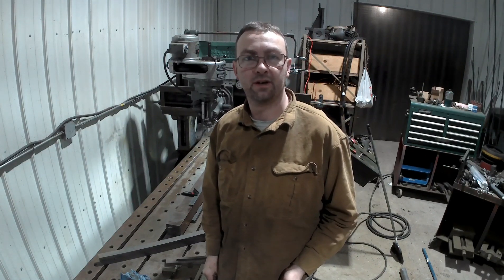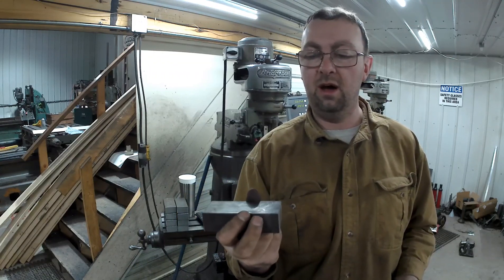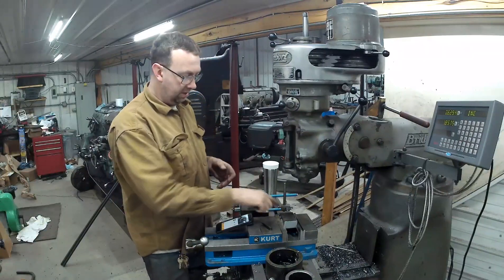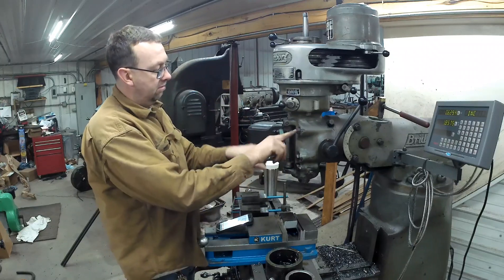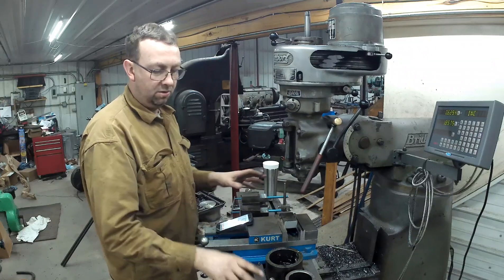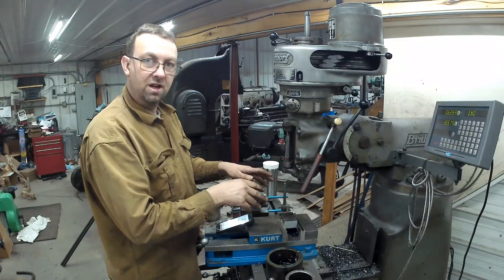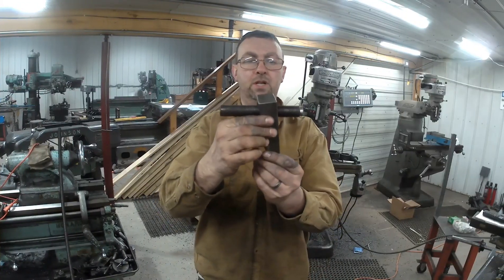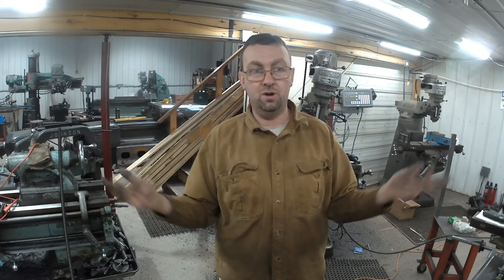Making Some Work Holding Clamps for the Metal Planer and HBM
Topper Machine LLC is making some new clamps for the Metal Planer/Mill and HBM.  Follow along as we describe and show how to make these unique clamps.